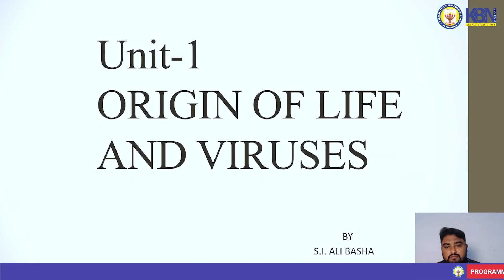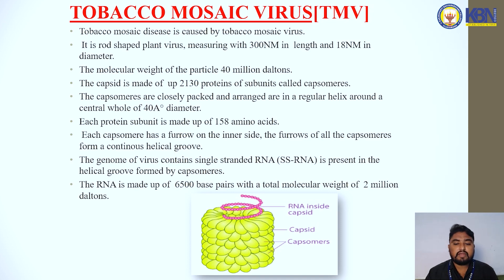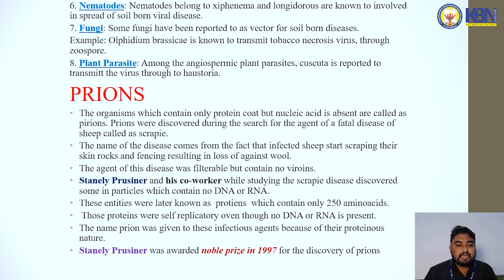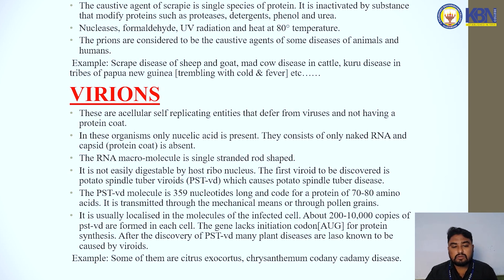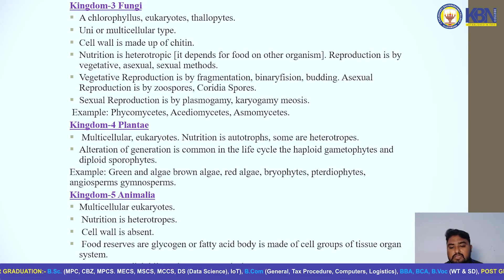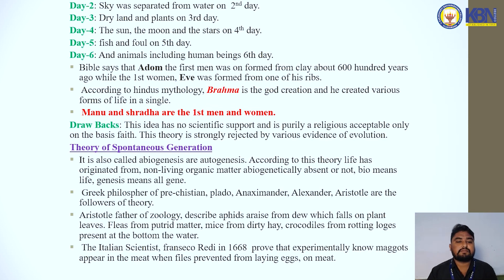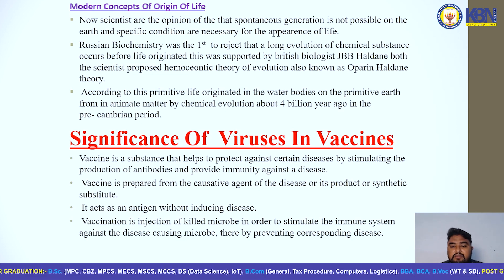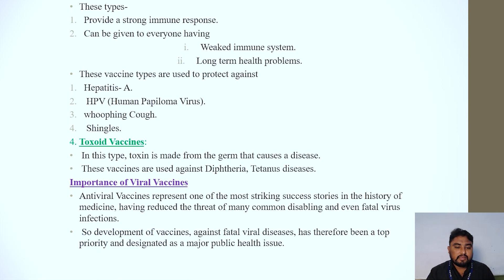Unit-1 | Origin of Life and Viruses by Mr. Sk Ismaiel Ali Basha, Dept. of Botany, KBN. College.